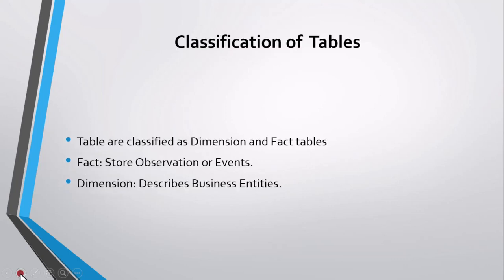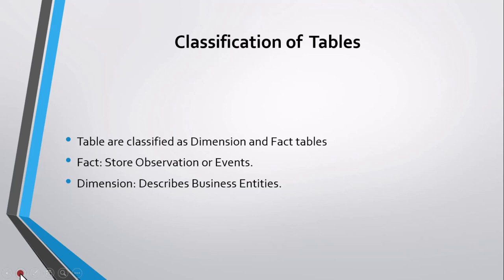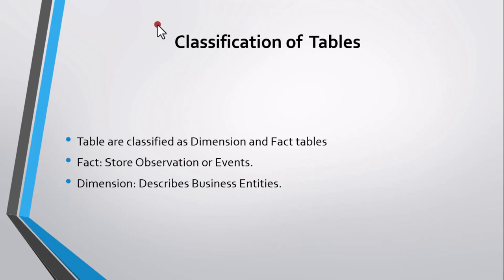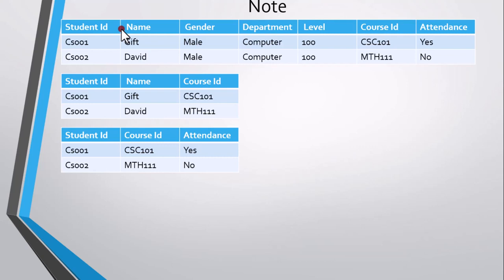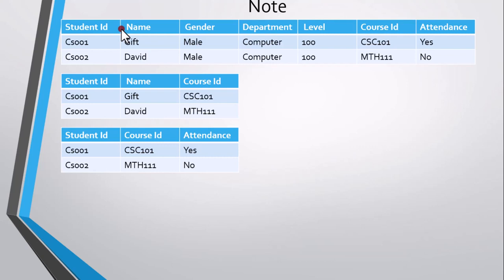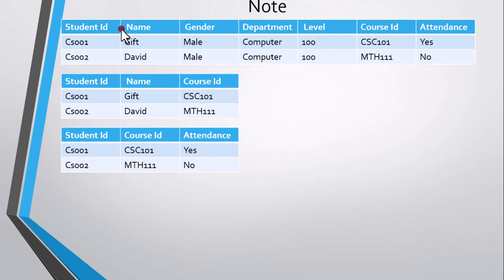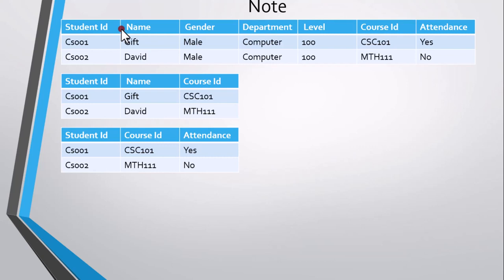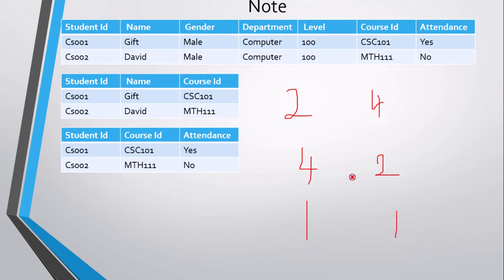24 Data modeling Data Analysis